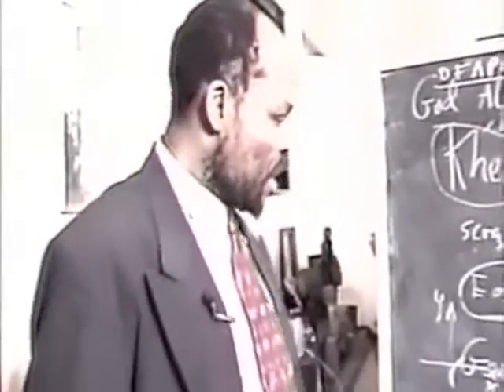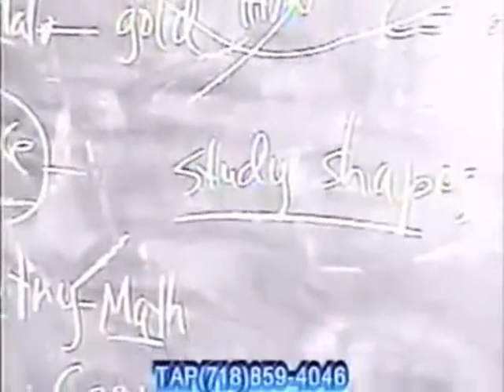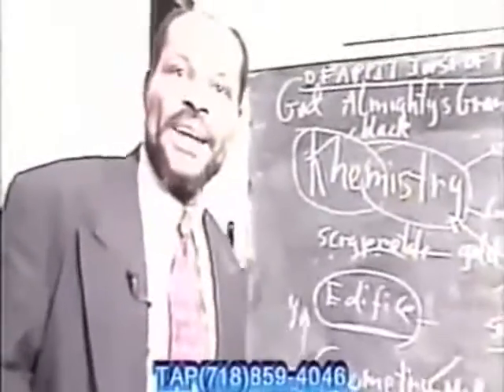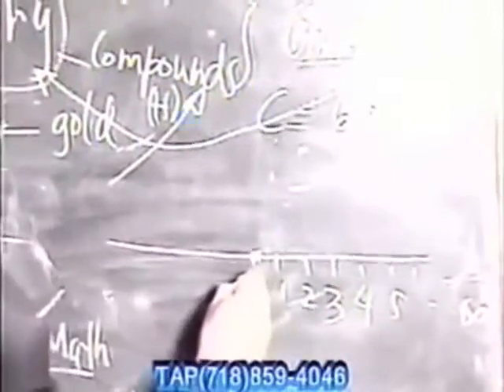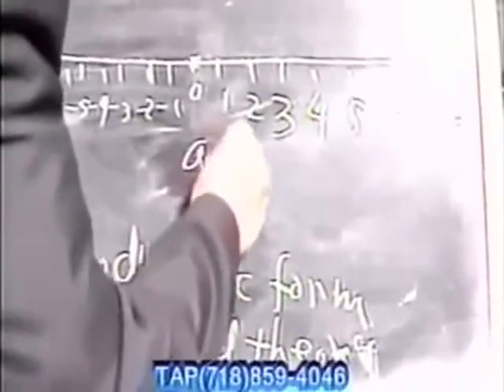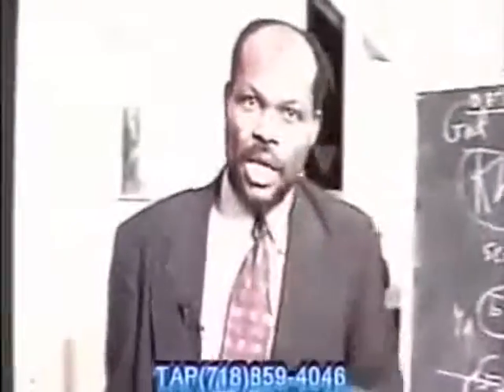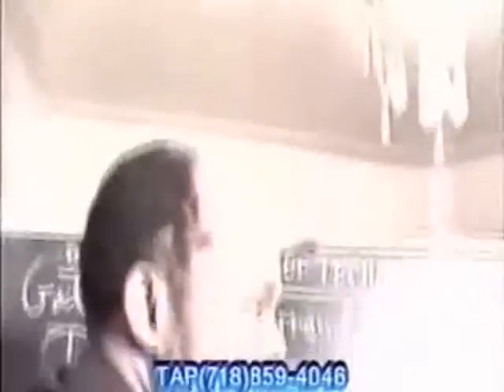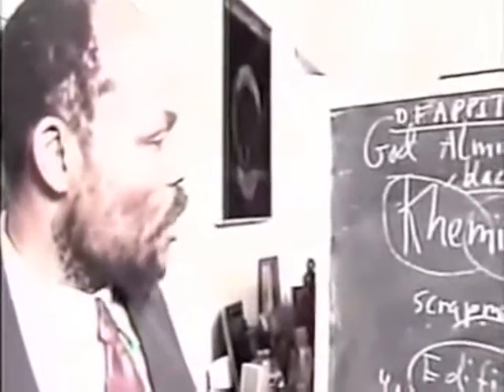Dr. Gabriel Oyibo - GAGUT (Part 1 of 4)